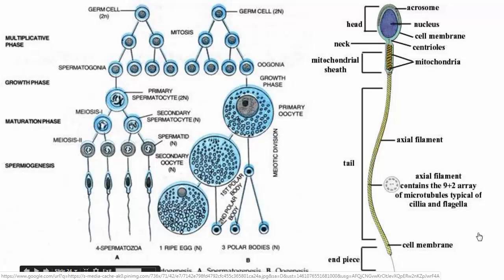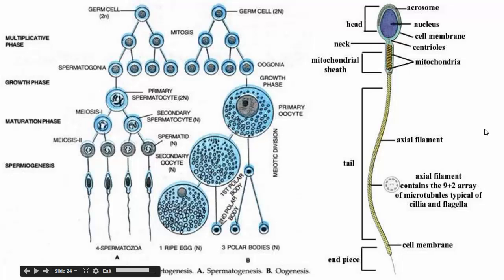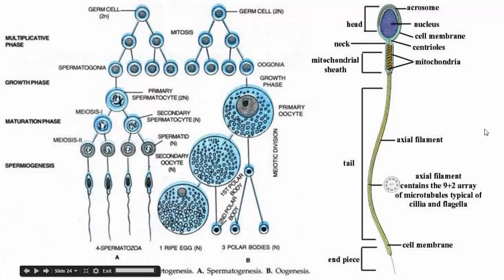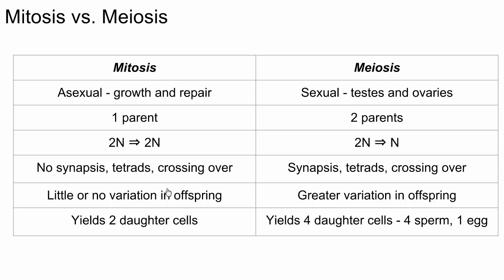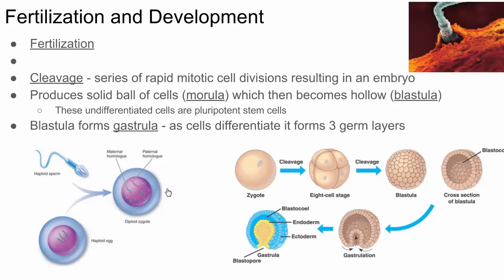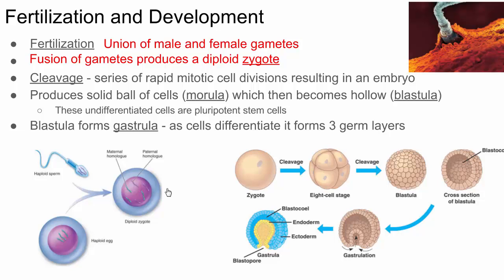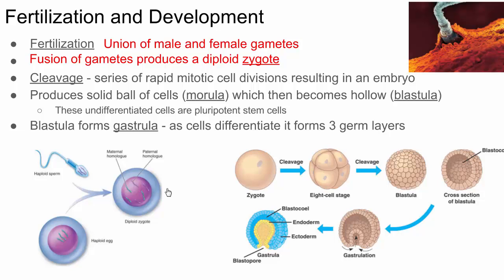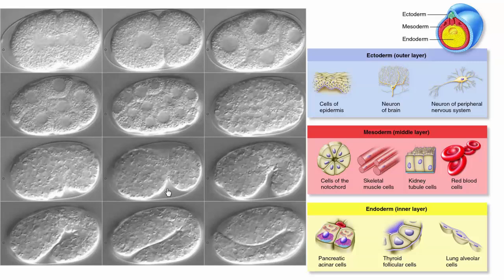AP Bio Prep - Gametogenesis and Embryonic Development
In this video we review the production of sperm and egg cells and initial stages of embryonic development.